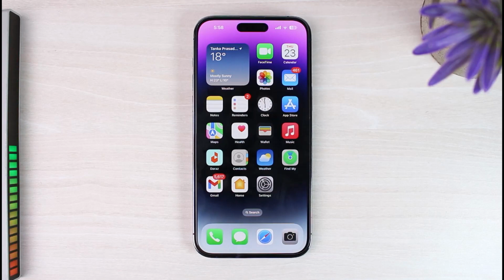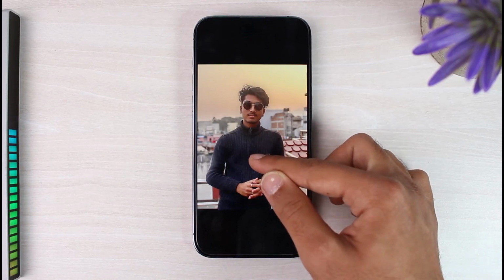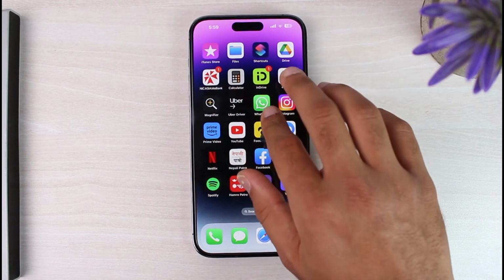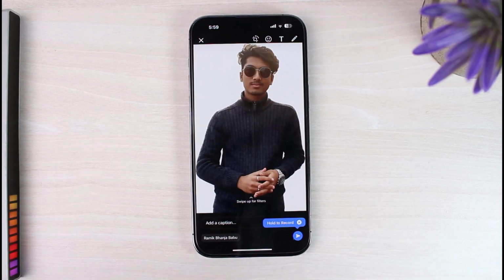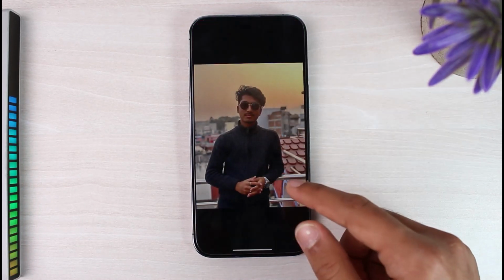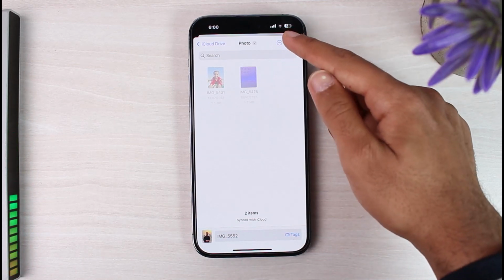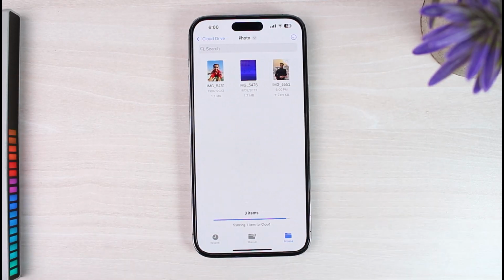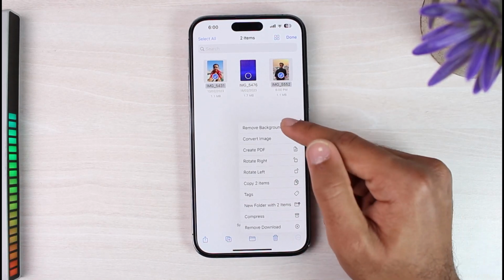How to Remove Background from Photos on iPhone | 2023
In this tutorial, I will guide you on How to Remove Background from Photos on iPhone.